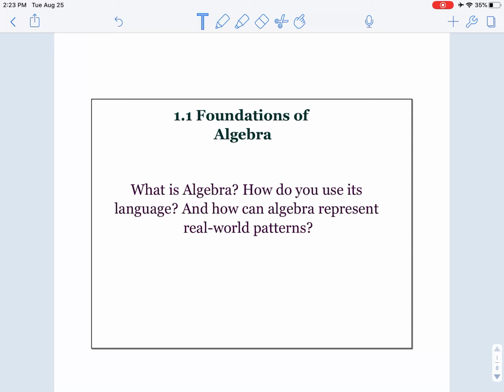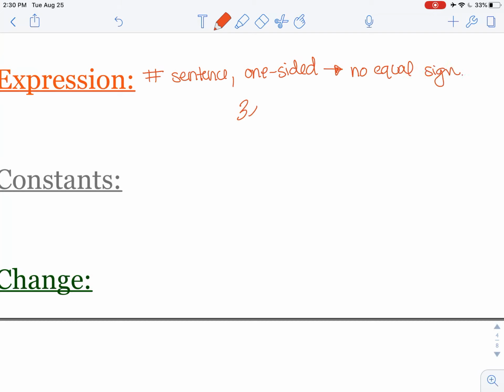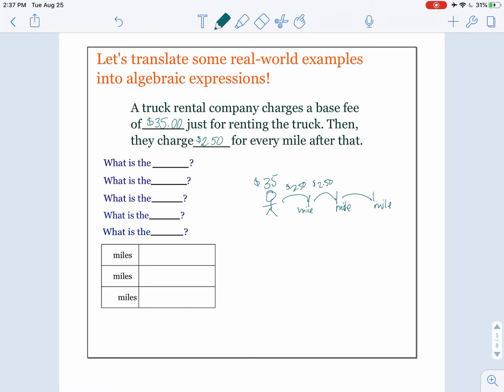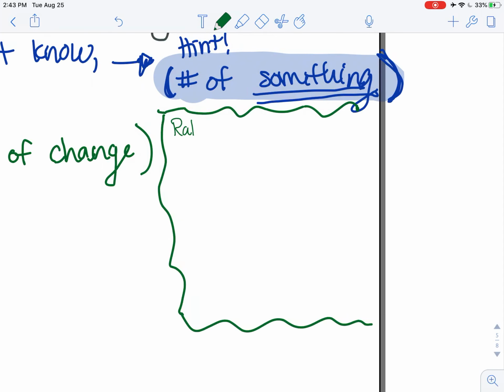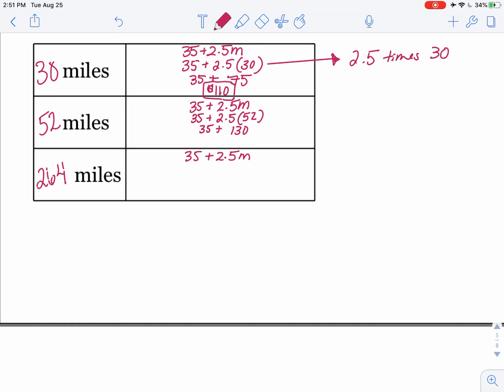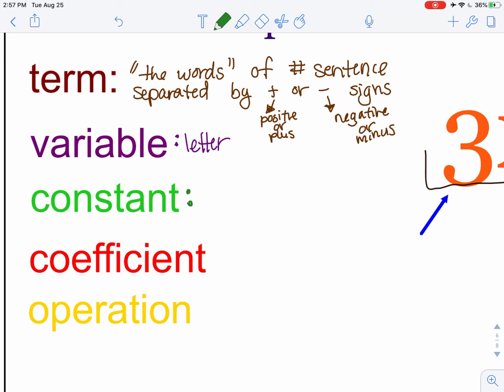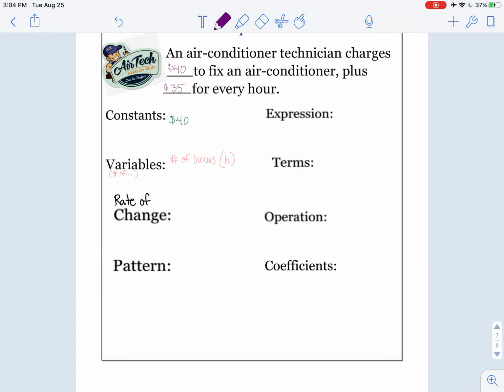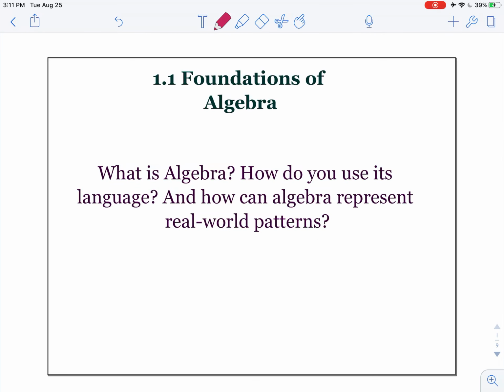1.1 Foundations of Algebra Tutorial